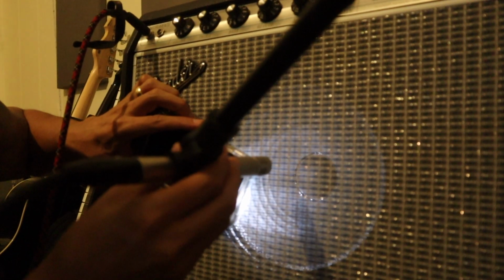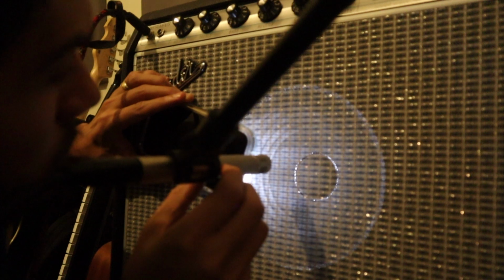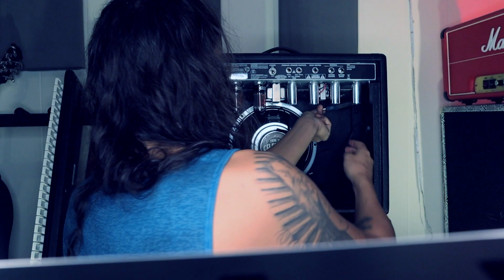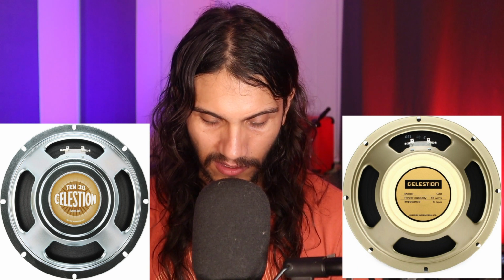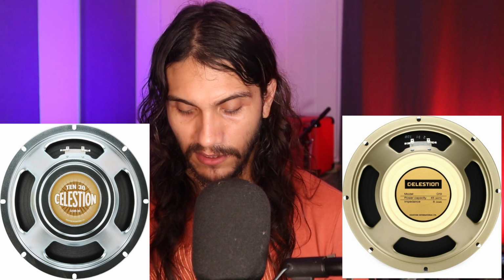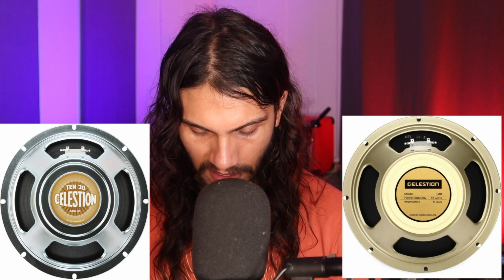Celestion Ten 30 VS G10 Creamback : upgrading Fender Princeton Reverb '68 Reissue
On this episode of Tone Talk we compare two guitar loudspeakers, the G10 Creamback vs.  Celestion Ten 30, the stock speaker in the Fender Princeton Reverb '68 Reissue